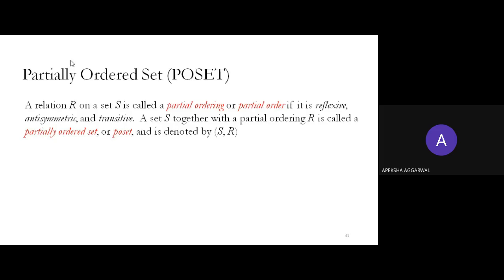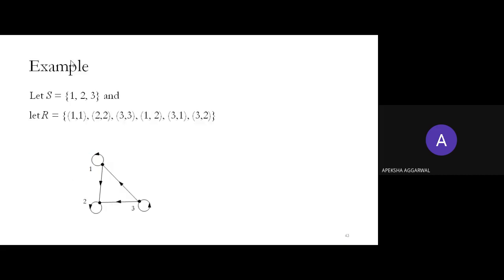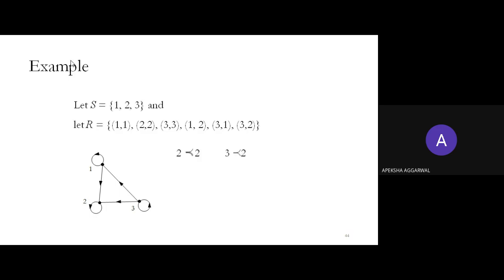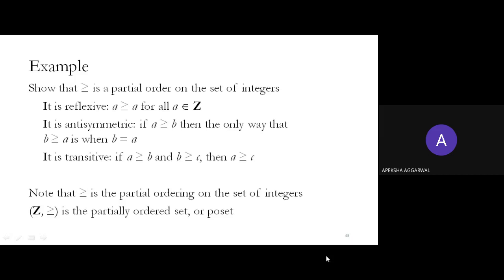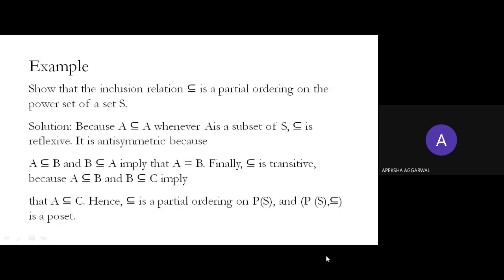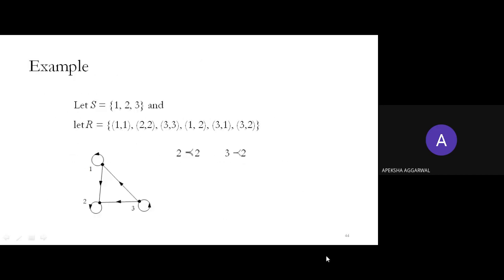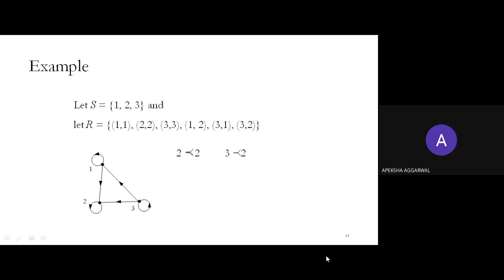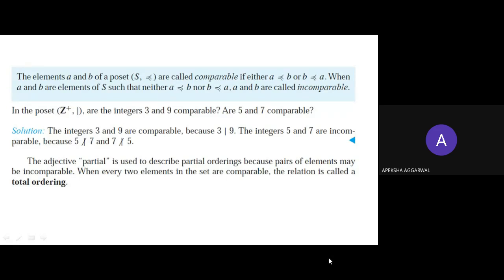Lecture 7: Partial Order Relation